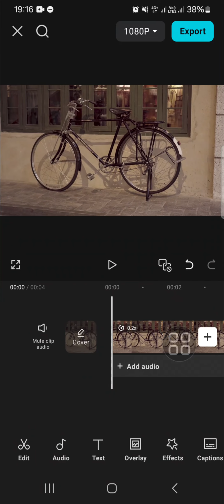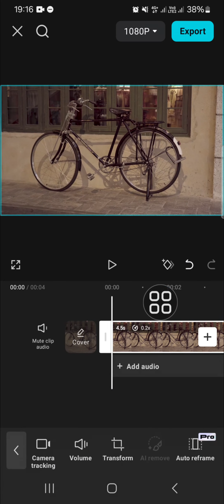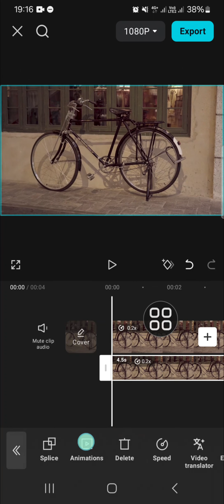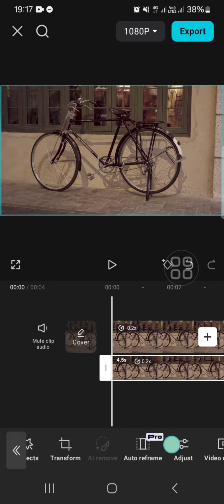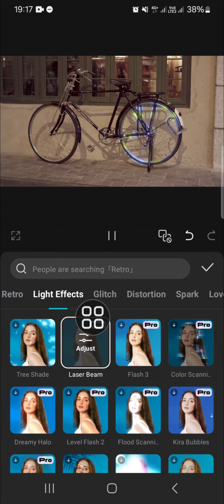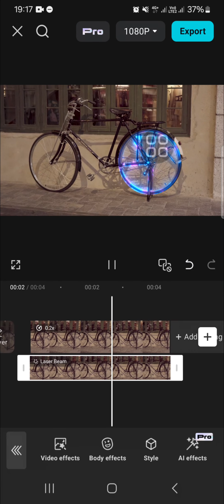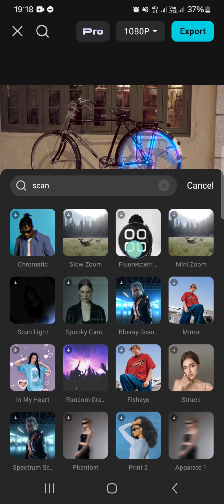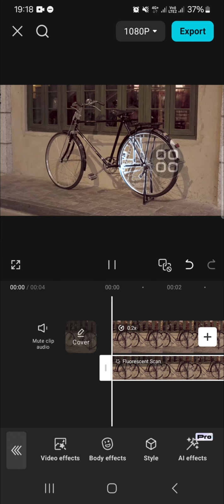⭐ PRO: Add this wheel glow effect in bikes || Capcut Tutorials 🔥 | Tutorial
Want to elevate your bike videos with a stunning wheel glow effect? In this CapCut tutorial, I’ll show you how to create an eye-catching glow effect for bike wheels that will make your footage stand out. Follow along for step-by-step instructions, tips, and tricks to enhance your video editing skills!